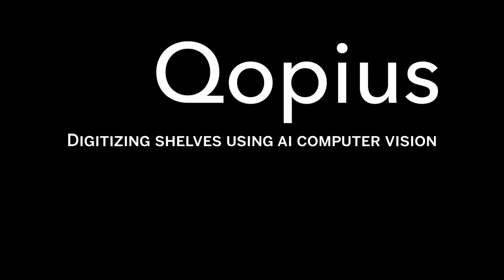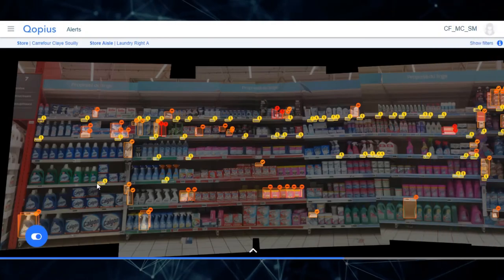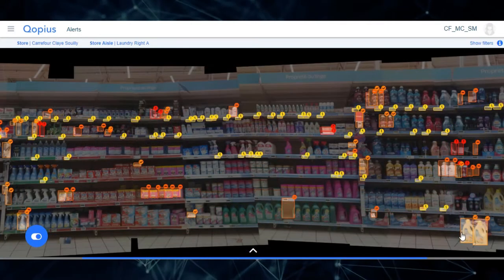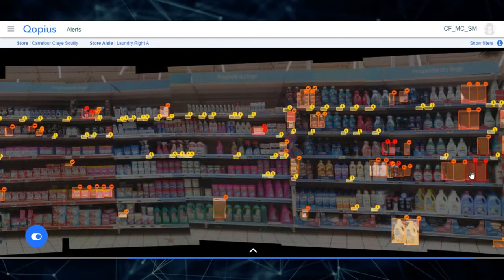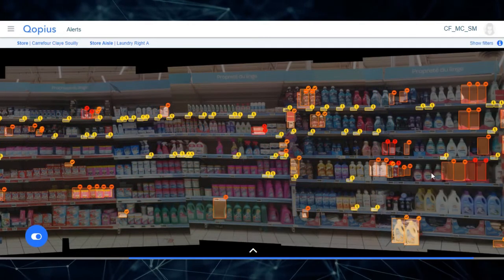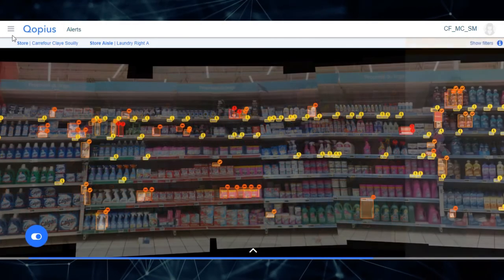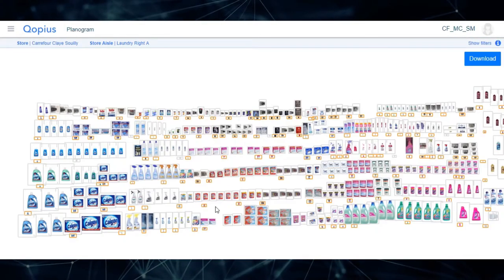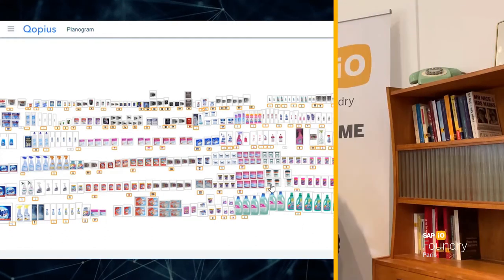Digitize shelves using AI-powered computer vision from Qopius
Hear from Bedeir Rizk about how Qopius helps increase customer satisfaction by digitizing shelves.

Qopius is a graduate of SAP.iO Foundry Paris: Retail and Consumer Products focused B2B Tech (2019) Cohort.